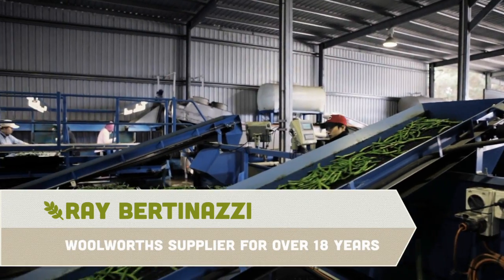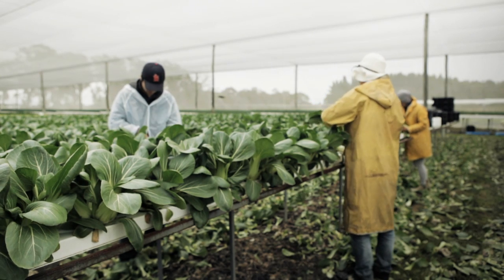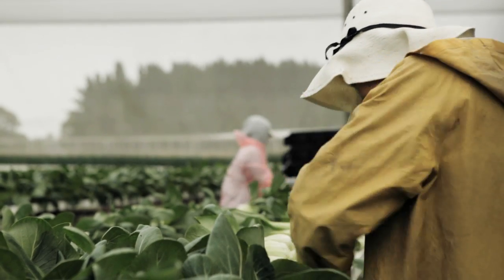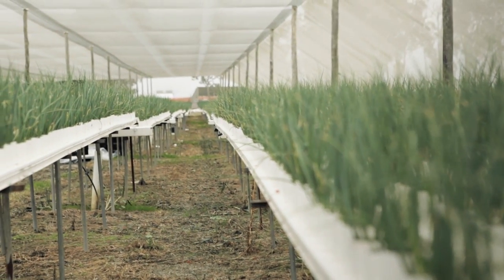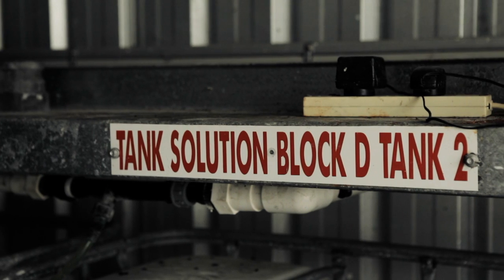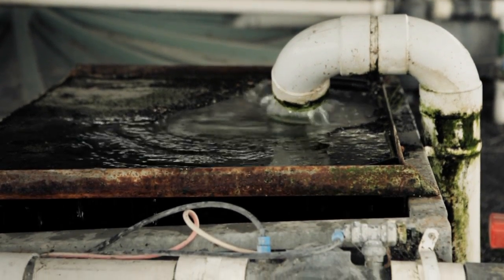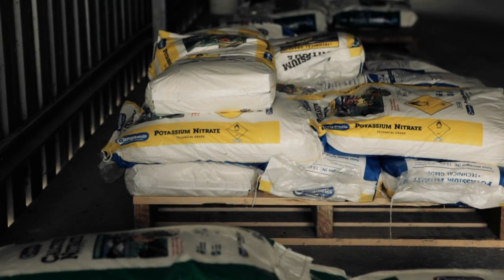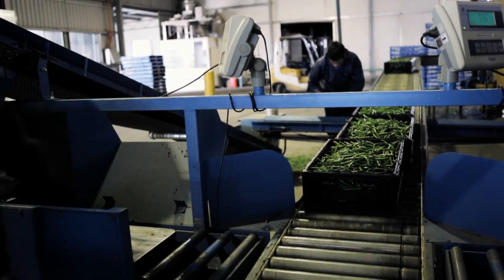A lot of vegies from a little water: Recycling hydroponic 'waste water' on field crops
A new system for growing vegetables will use less water and produce less carbon pollution -- a win for the farmer, the consumer and the environment. Queensland hydroponic vegetable grower Ray Bertinazzi has been funded by a Woolworths Fresh Food Future grant, administered by Landcare Australia, to install a water-recycling system sourced from the Netherlands that will enable him to grow vegetables using a third of the usually required water and fertiliser. The system sterilises used hydroponic water that, in the past, would have been dumped and redirects the clean water back into the hydroponic system or out onto field crops. More than 70 per cent of the carbon pollution generated by vegetable growing stems from the use of electricity and fertiliser. Because Ray now only has to extract one lot of bore water to produce up to three crops, he is saving significantly on these resources, as well as on water. It makes a big difference to the carbon footprint of vegetable production.